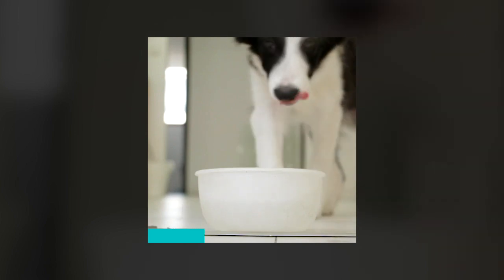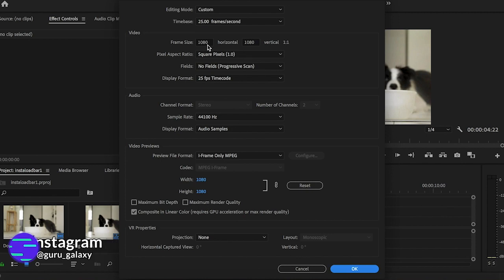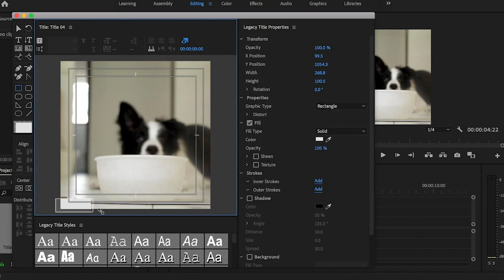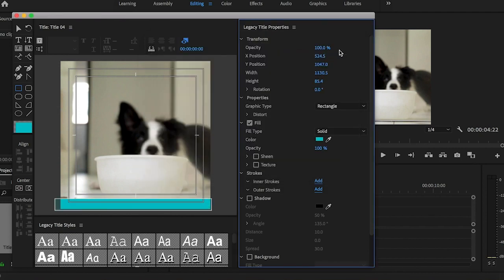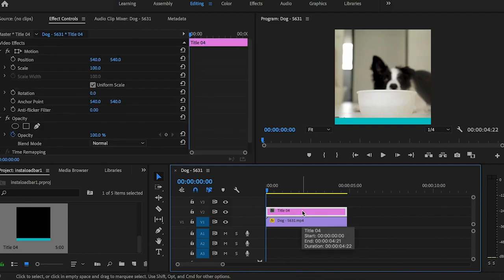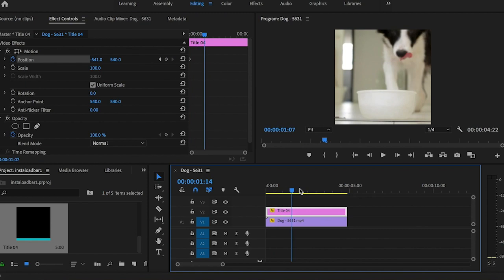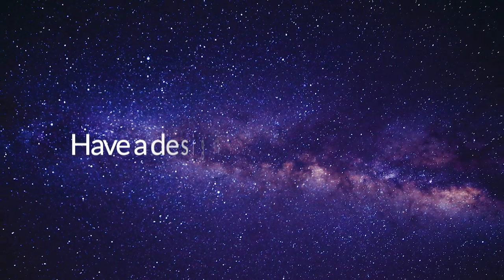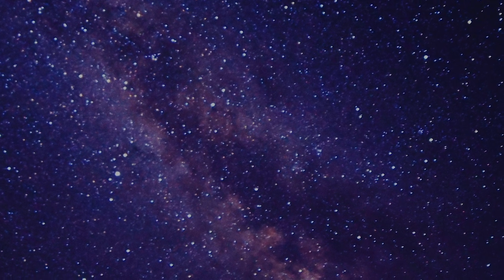Create an Instagram Progress Bar in Premiere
Made popular by accounts like GaryVee, this progress bar effect has become more popular across instagram and facebook.